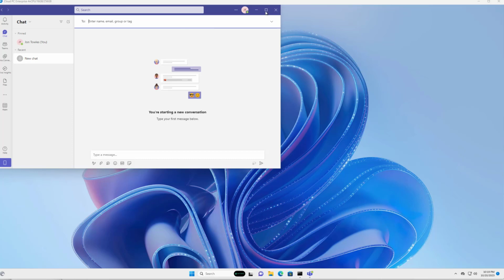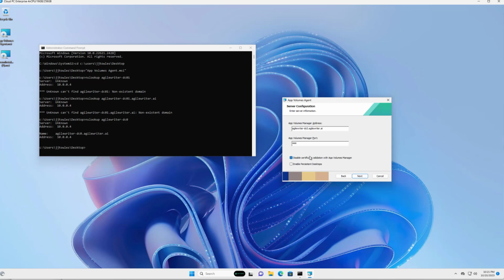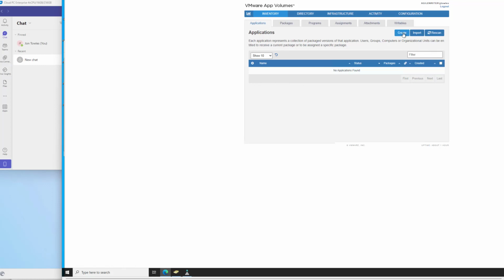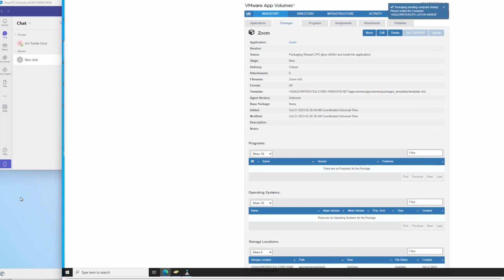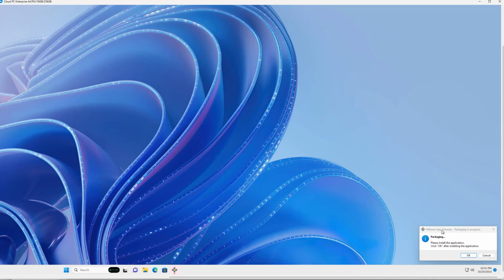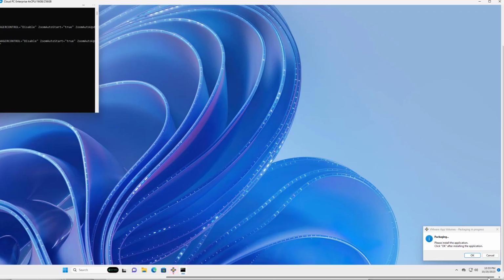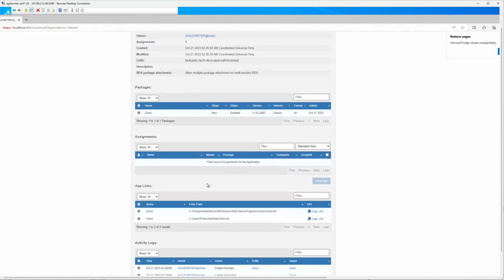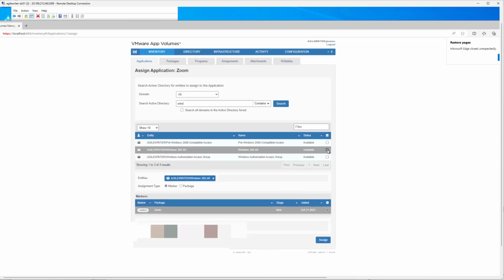App Volumes App Capture for Deploying Instant Apps on Windows 365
App Volumes App Capture for Deploying Instant Apps on Windows 365 as found in my blog article